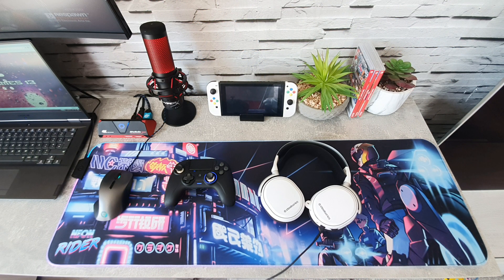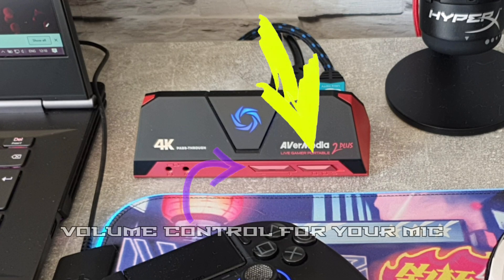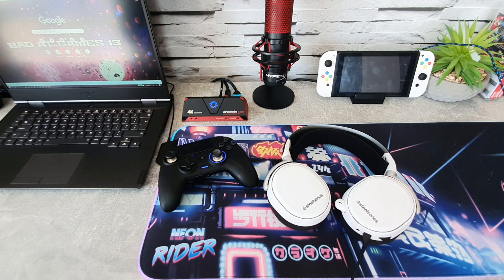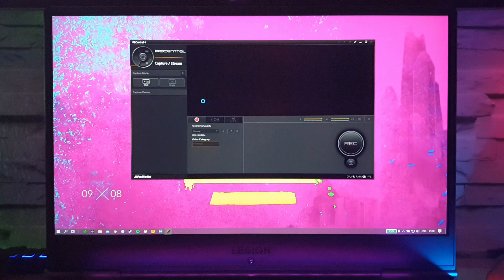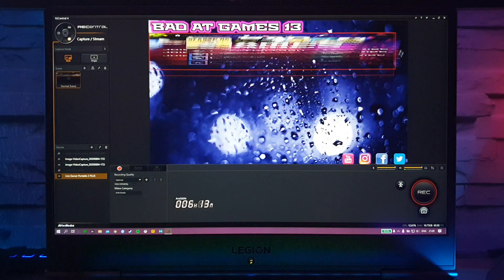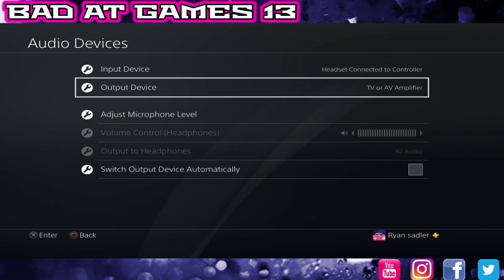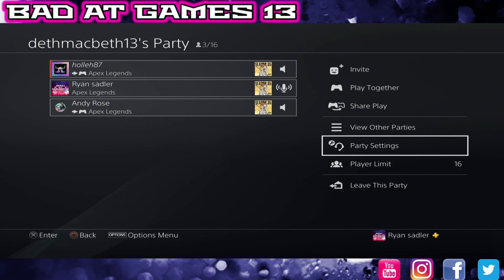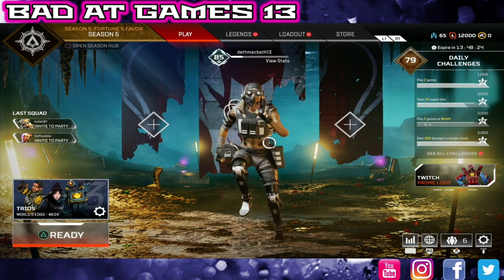Avermedia LGP2+ PS4 Party Chat Setup & Record (Live Gamer Portable 2 Plus)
i now record using the live gamer bolt 4k

how to record PS3

how to record Nintendo switch without a powerful pc

In this video i show you how to set up the AVERMEDIA LIVE GAMER PORTABLE 2 PLUS using the Playstation 4 party chat.

This set up is done using the RECentral software that comes with the LGP2+.

This device can also be used PC less and record directly on to a SD Card which then can be uploaded to a computer to view afterwards.

 (this set up is good for those who do not have a powerful enough computer to record through the software on the computer) RECOMMENDED COMPUTER SPECS DOWN BELOW

To do this set up all the wires the same way you see in the video BUT make sure the Switch on the front right of the device is set on the middle setting then hit the BIG button on top of the LGP2+ which should then start pulsing red to show you its recording.

After you have finished your recording hit the button again and it'll go blue, then Flick the front right button on the LGP2+ to the right and your recorded files will show up on your computer for you to view & edit.

My Laptop
Lenovo Legion Y740 15
Intel Core i7-9750H Six Core Processor
15.6" Full HD 500Nits HDR400 144Hz G-SYNC Screen
Microsoft Windows 10 Home 64-bit
16GB DDR4 2666MHz RAM
256GB NVMe SSD + 1000GB 7200RPM HDD
Dedicated GeForce RTX 2070 Max-Q Design 8GB Graphics
USB3 | HDMI | Bluetooth

System Requirements(For dedicated streaming PC)

Operating system: Windows® 10 / 8.1 / 7 / Mac OS X (Support UVC Protocol)
For 1080p60
Desktop:
- Intel® Core™ i5 CPU i5-3330 or comparable (i7 recommended)
- NVIDIA® GTX 650 / AMD Radeon™ R7 250X or above are recommended
- 4GB RAM
Laptop:
- Intel® Core™ i7-4810MQ
- NVIDIA® GeForce® GTX 870M
- 4 GB RAM (8 GB recommended)

Operating system: Mac OS X (Support UVC Protocol)
For 1080p60
Desktop:
- 2.9GHz quad-core Intel Core i5 processor
- NVIDIA GeForce GT 750M graphics processor with 1GB of GDDR5 memory
- 16GB of 1600MHz DDR3L onboard memory
Laptop:
- 2.5GHz quad-core Intel Core i7 processor
- NVIDIA GeForce GT 750M with 2GB of GDDR5 memory and automatic graphics switching
- 16GB of 1600MHz DDR3L onboard memory